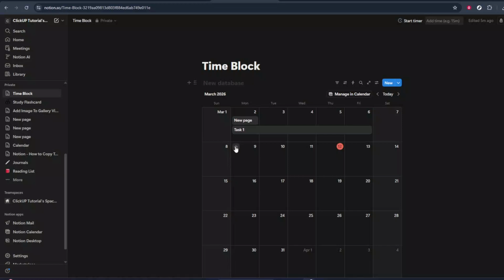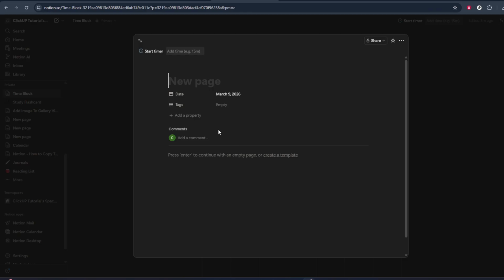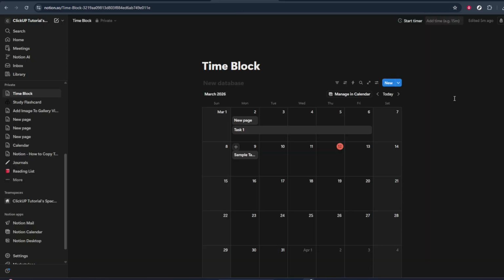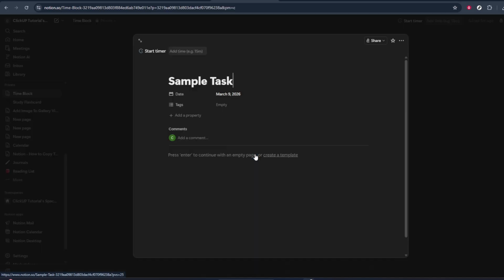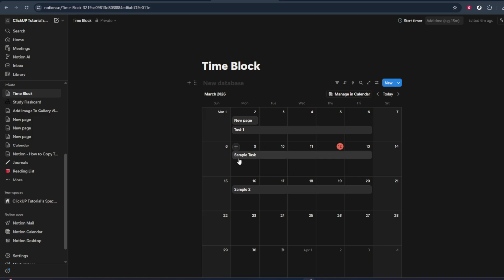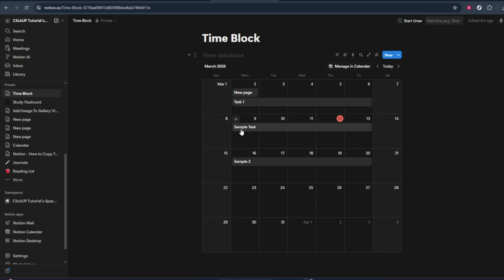How to Time Block Your Tasks in Notion Calendar | Tutorial 2026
In today’s video, I show you how to time block your tasks using the Notion calendar, so you can stay organized and boost productivity. Learn how to structure your day efficiently and make the most of your Notion workspace.